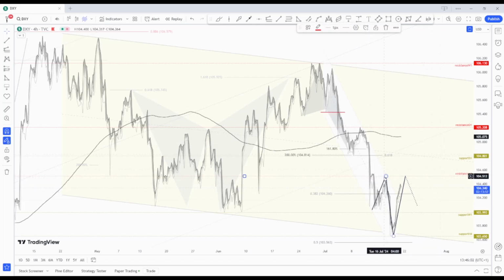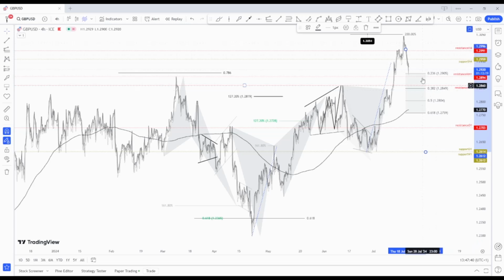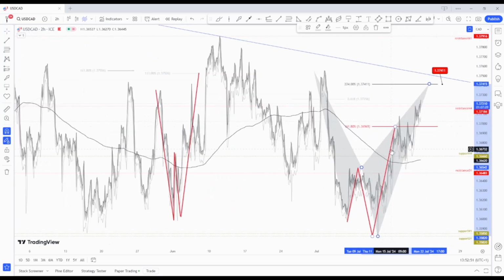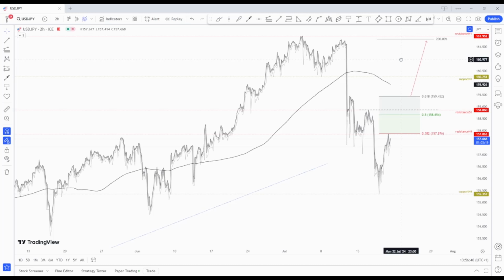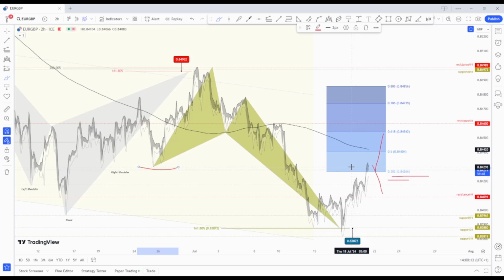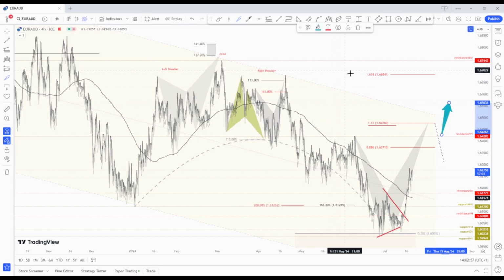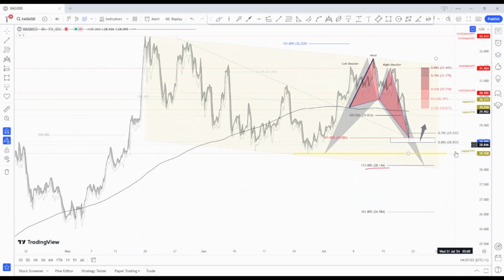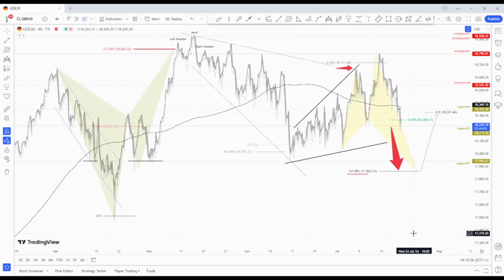The Day Trader: Forex & Commodities Market Analysis: Gold, Silver, Crude Oil, and German DAX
Join me as I analyze the current market conditions for Forex pairs, Gold, Silver, Crude Oil, and the German DAX. I'll provide you with actionable insights and predictions to help you stay ahead in the trading game.